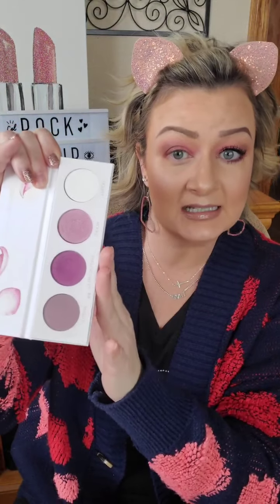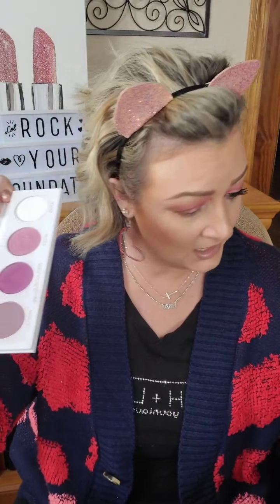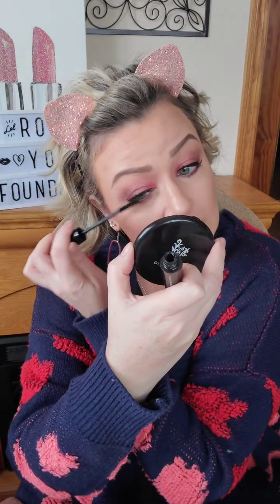Younique liquid eyeshadow Egotistical